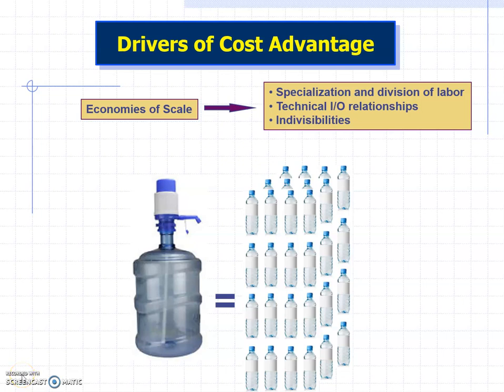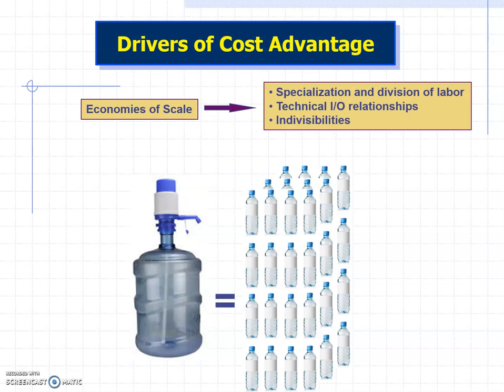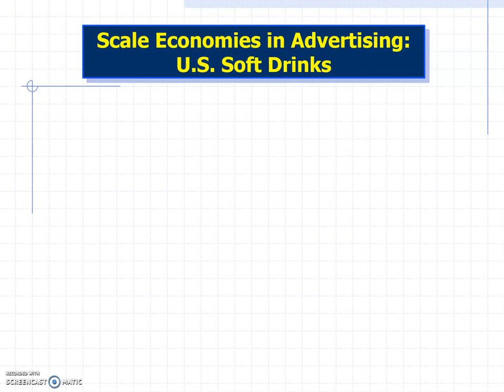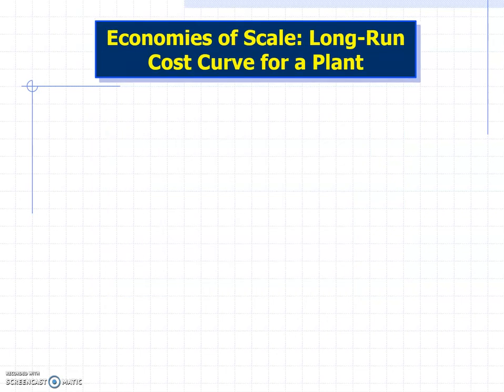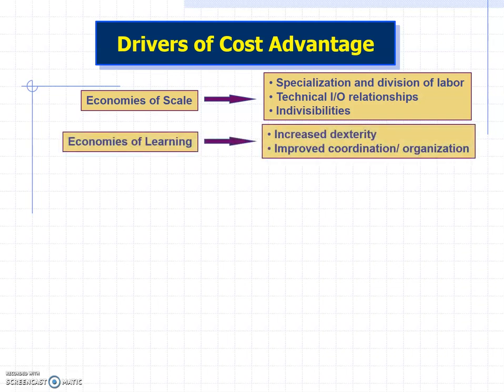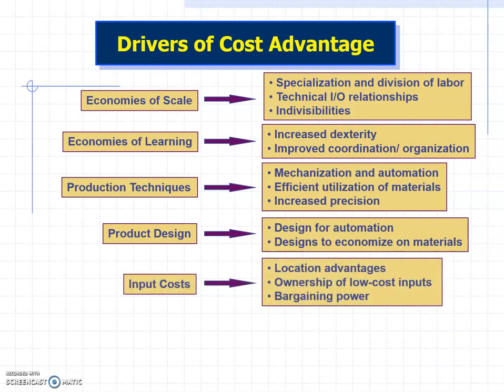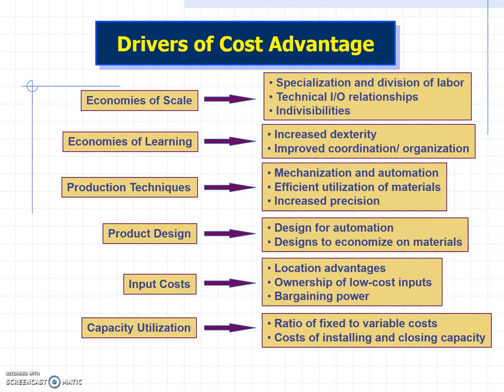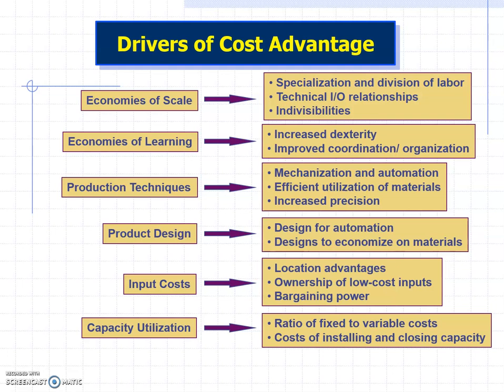BUS 412 SPM Lecture 7a: "Sources of Competitive Advantage: Cost Leadership" 3/5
Narrated slideshow for Strategic Processes and Management Lecture 7a: "Sources of Competitive Advantage: Cost Leadership"